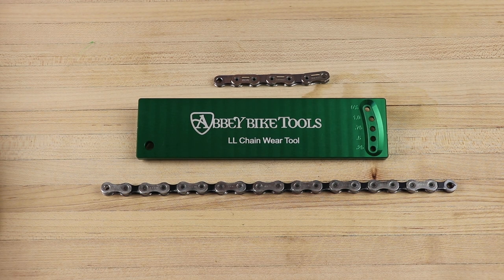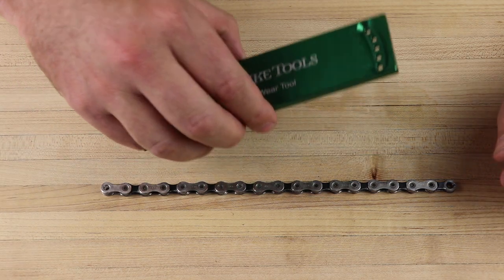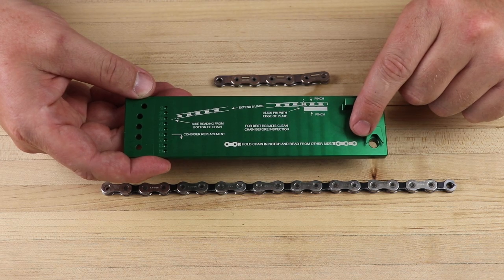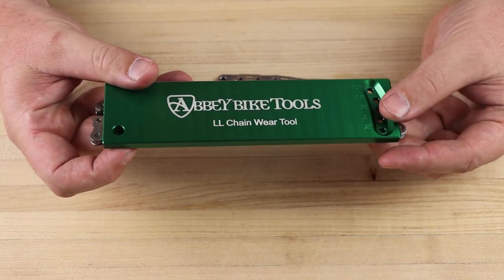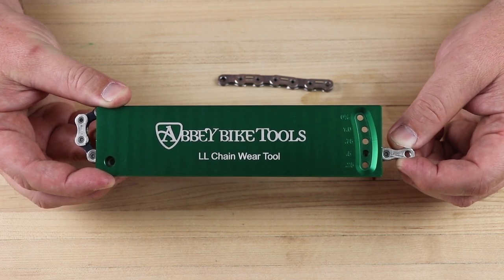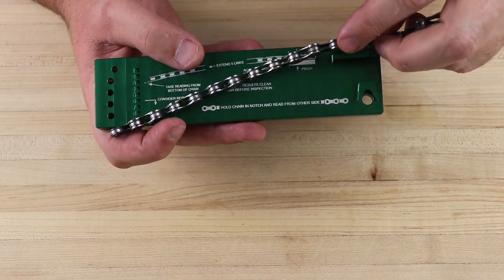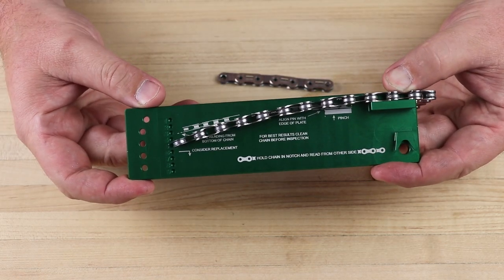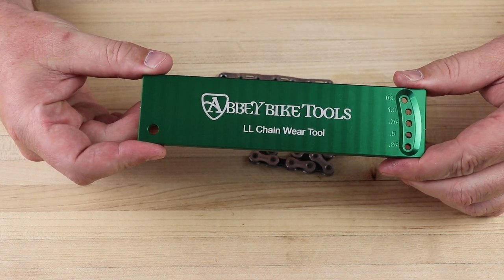How to: LL chain wear tool.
We go over how to use the LL chain wear tool for lateral and linear wear.